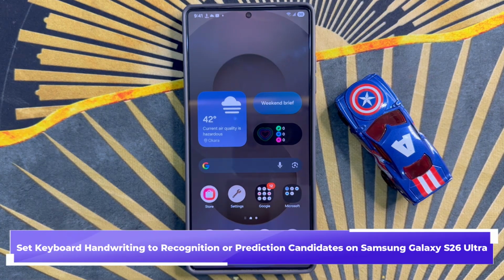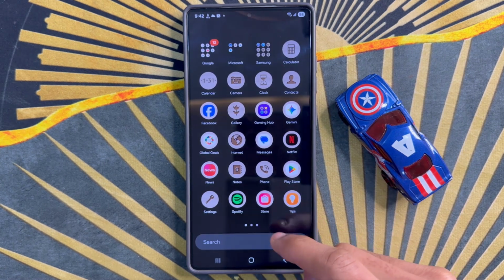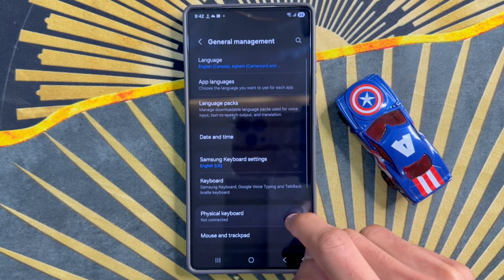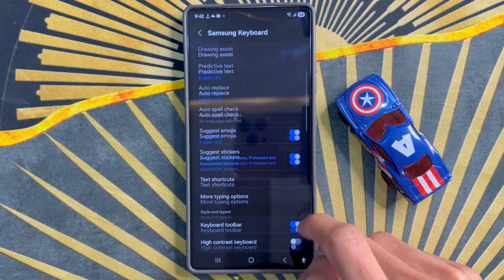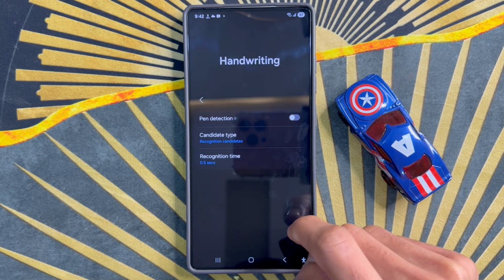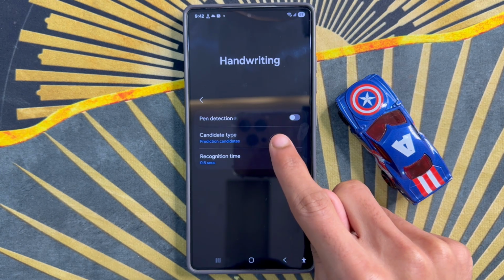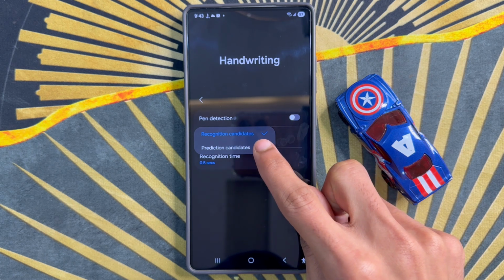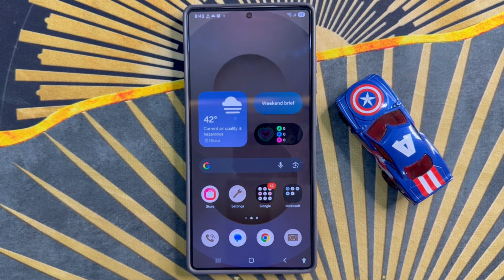Set Keyboard Handwriting to Recognition or Prediction Candidates on Samsung S26 Ultra